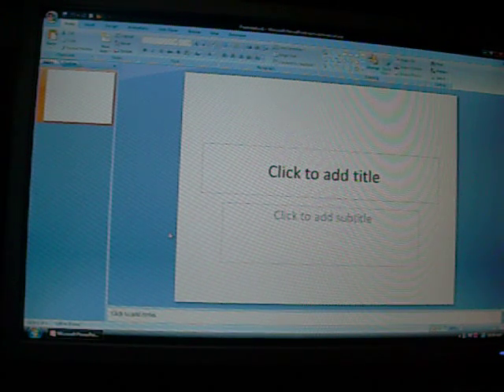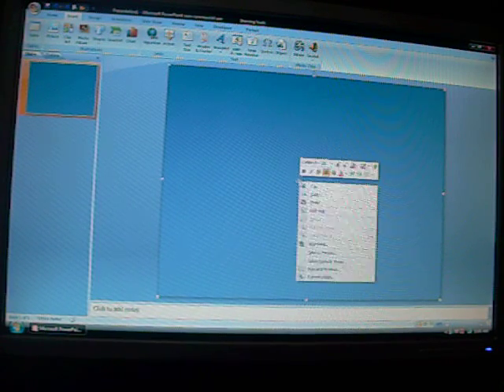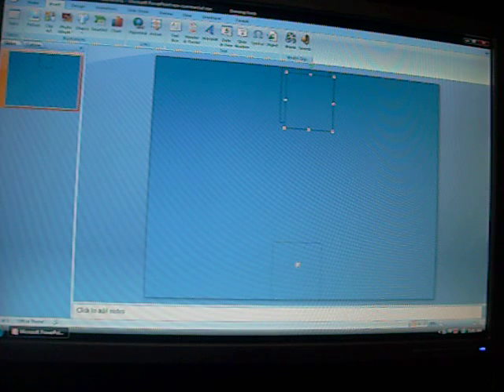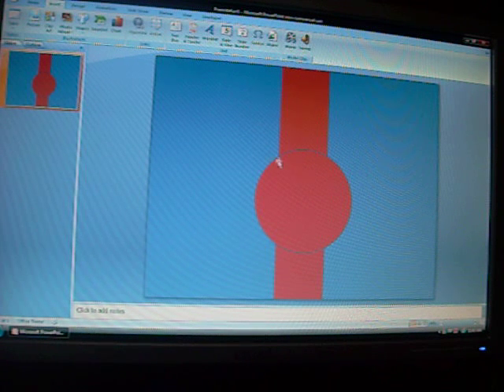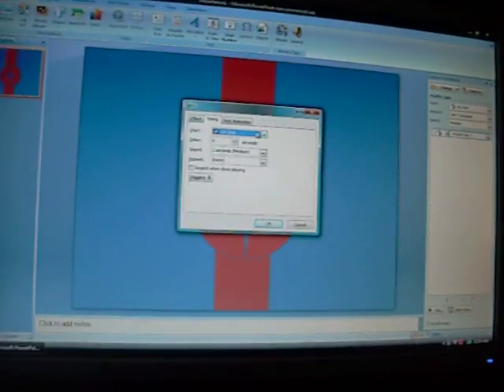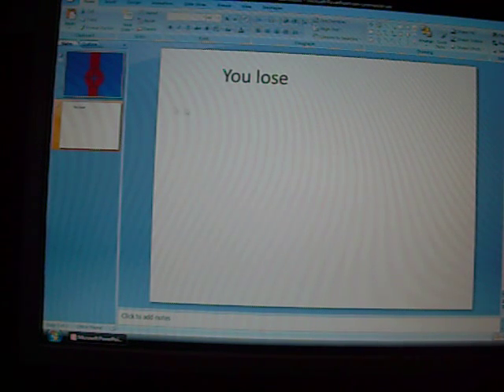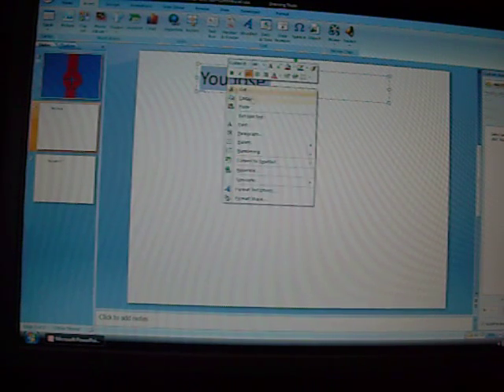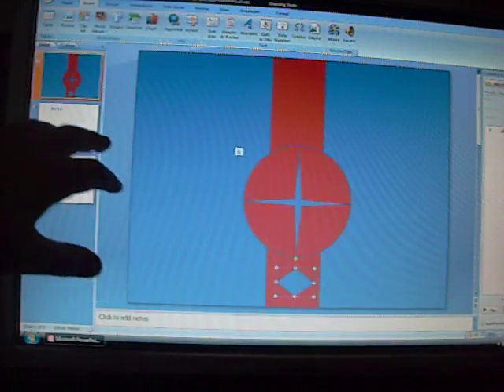How to make a game on powerpoint!!!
This is a video on how you will be able to use power point 2003 or 2007 as long as you know how to get shapes hyperlinks and a couple other things so watch this pretty cool video and rate 5 thanks